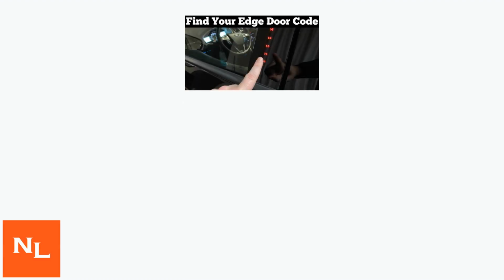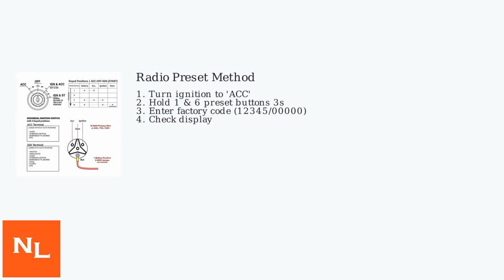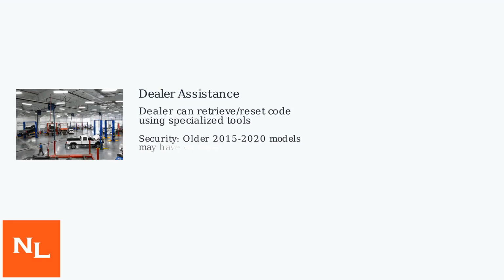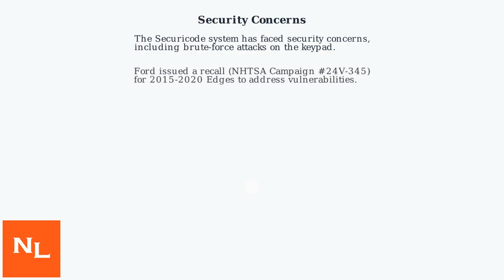Ford Edge Door Code (2015–2022) – How To Find & Retrieve Keypad/Securicode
Discover how to find and retrieve the door code for your 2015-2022 Ford Edge. Access your keypad/Securicode easily with our step-by-step guide.